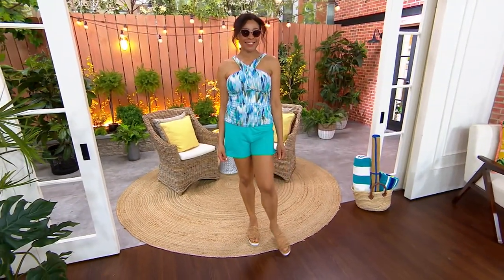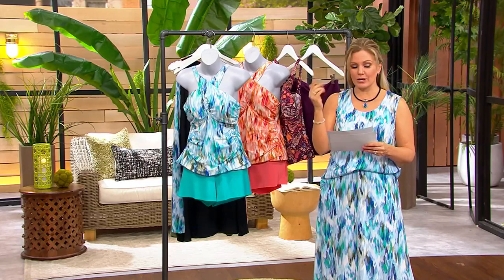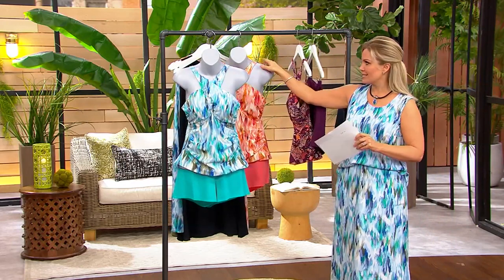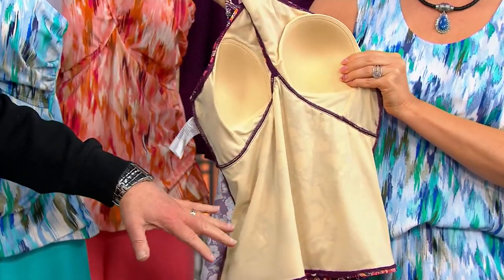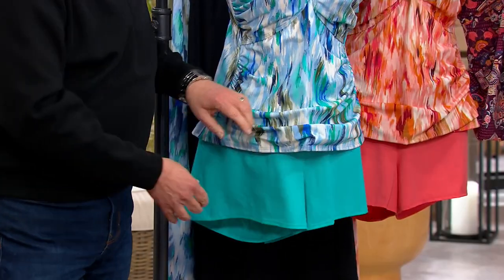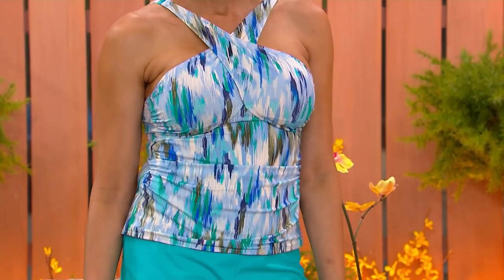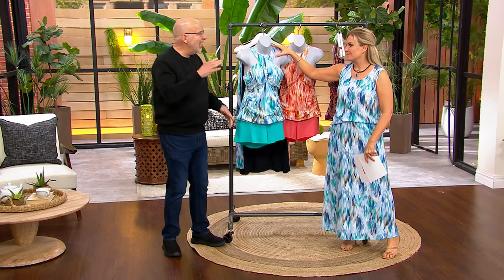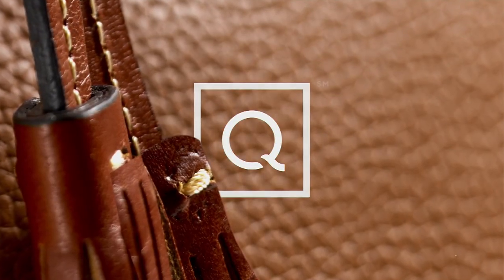Denim & Co. Beach Halter Printed Tankini with Shorts on QVC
Denim & Co. Beach Halter Printed Tankini with Shorts

Sport this flashy tankini set at the beach and by the pool this summer to show off your stylish taste. Pair it with leather sandals for those walks from your towel to the ice cream vendor for a casually chic sunny-season outfit. From Denim & Co.&reg; Fashions.